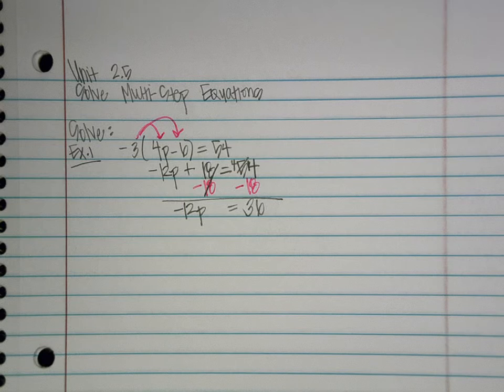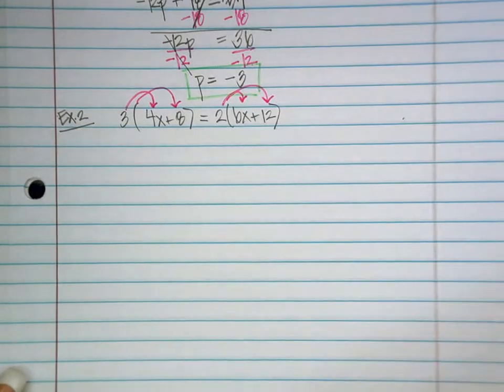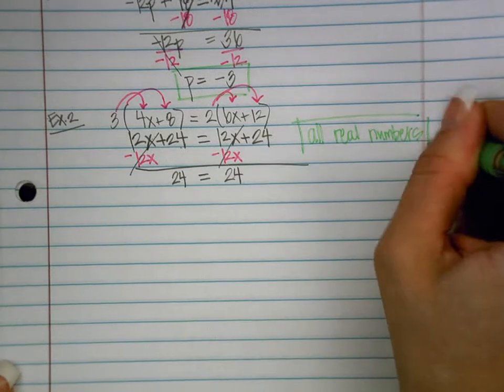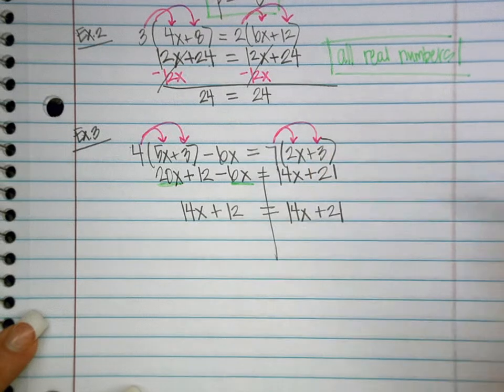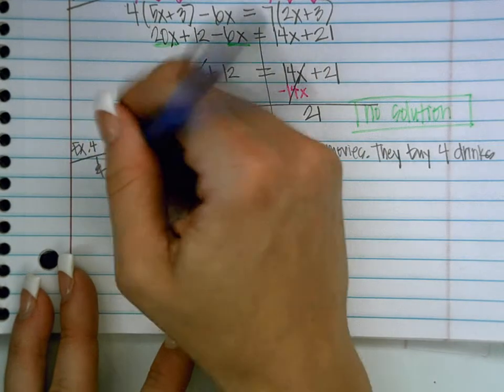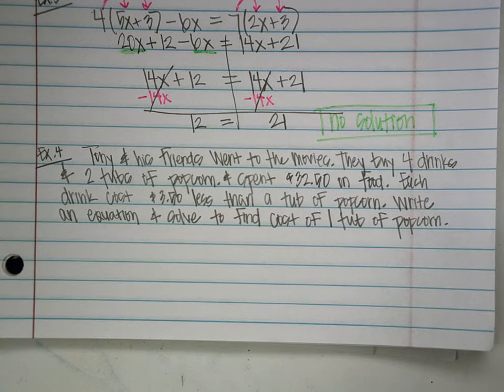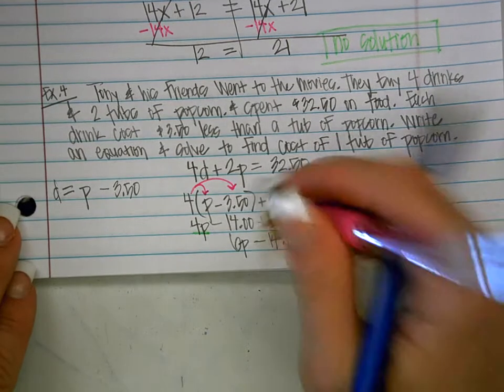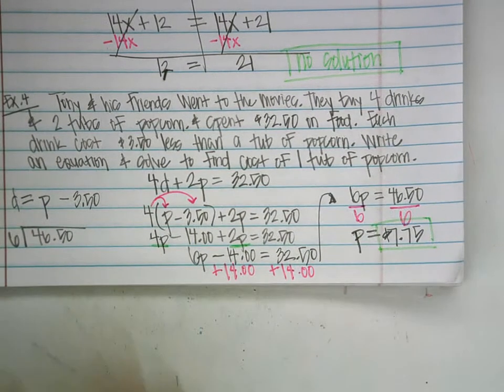Math 8 Chapter 2 5 Notes 001